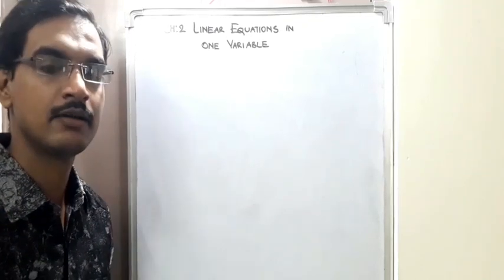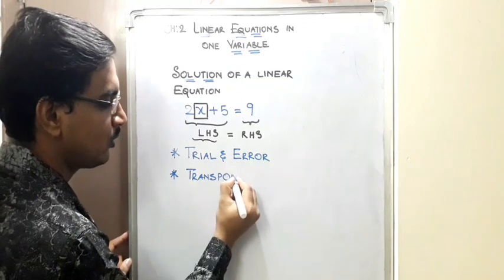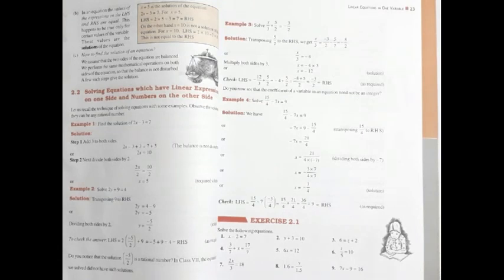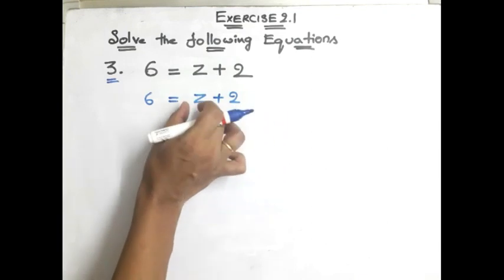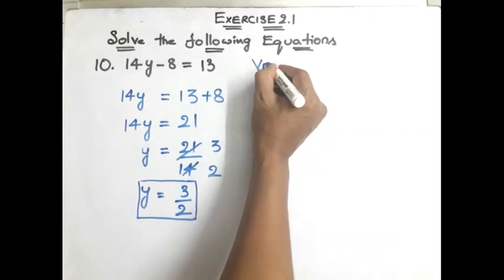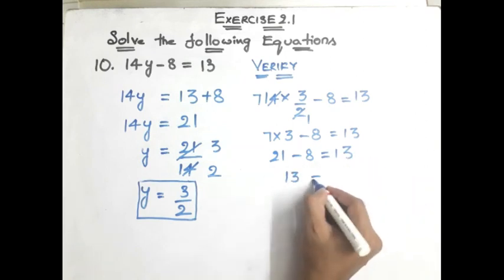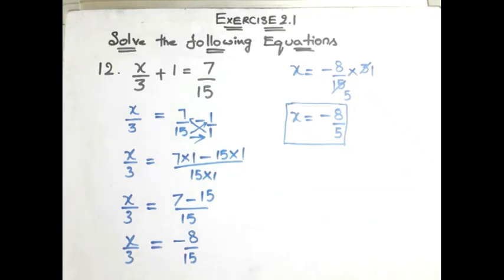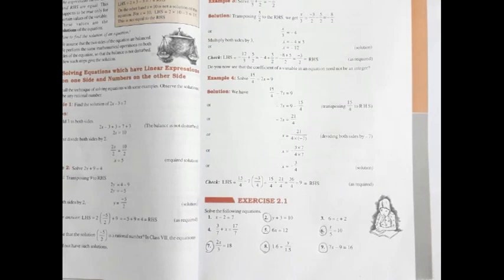8th MAT JUL 20